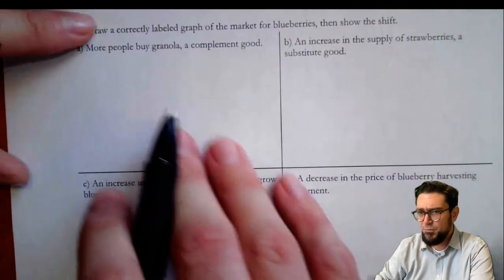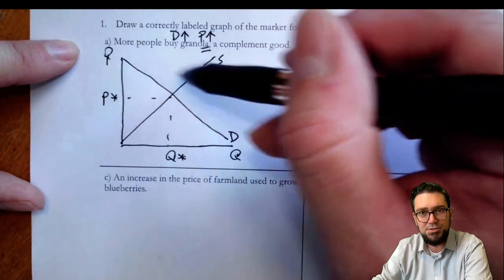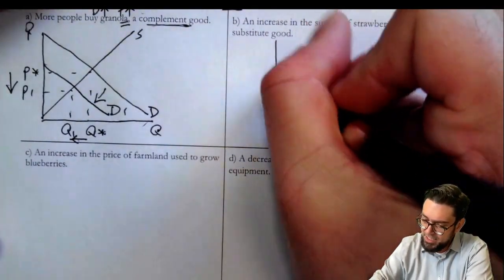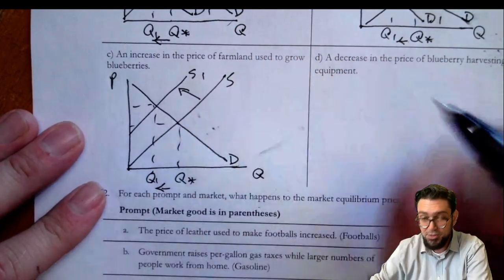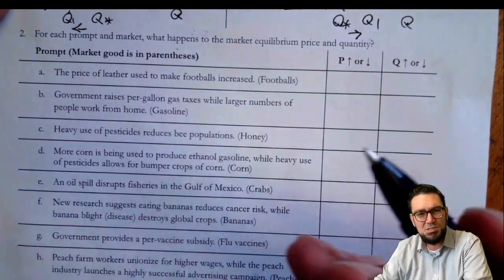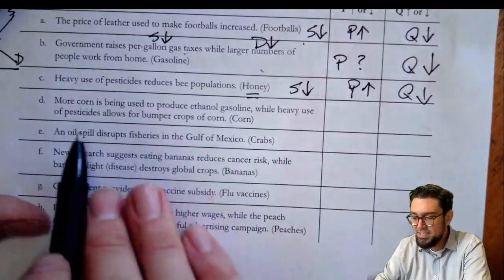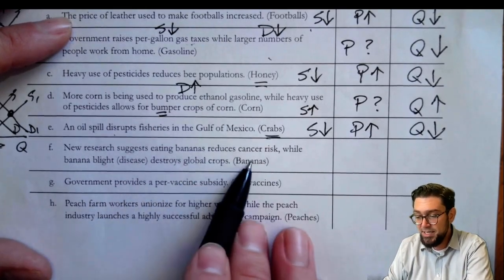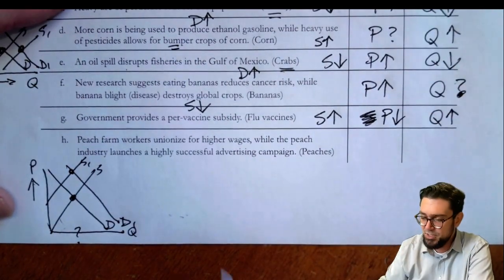1.4 Supply and demand (P3)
Practice with equilibrium and shifting supply and demand